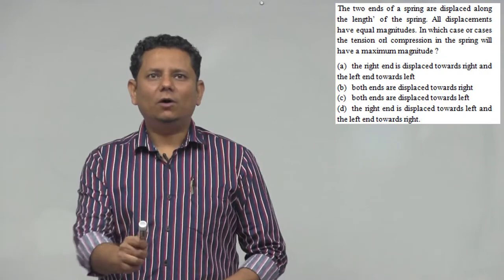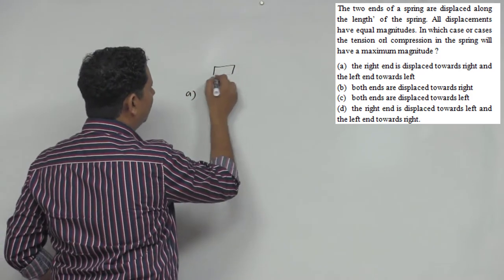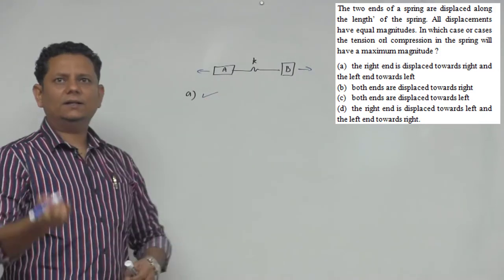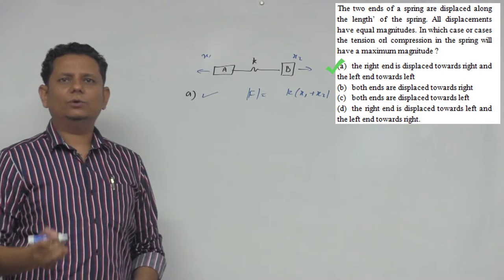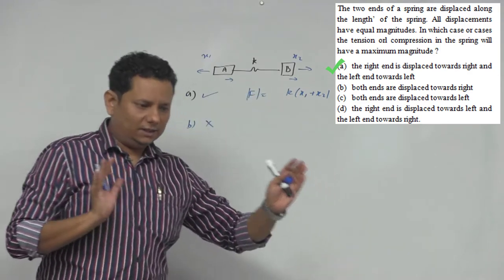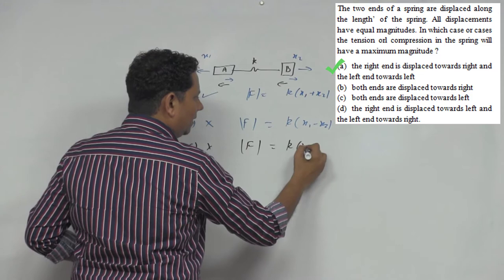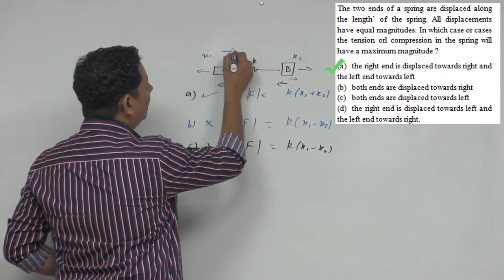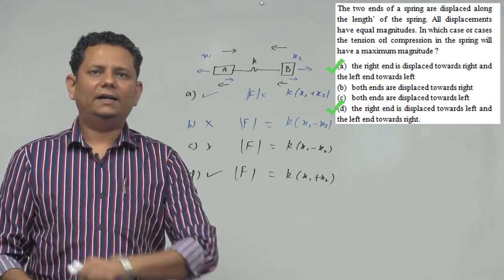HCV: The two ends of a spring are displaced along the length of the spring. All displacements have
The two ends of a spring are displaced along the length of the spring. All displacements have equal magnitudes. In which case (or cases) the tension or compression in the spring will have a maximum magnitude?
 (a) the right end is displaced towards right and the left end towards left
 (b) both ends are displaced towards right
 (d) the right end is displaced towards left and the left end towards right.